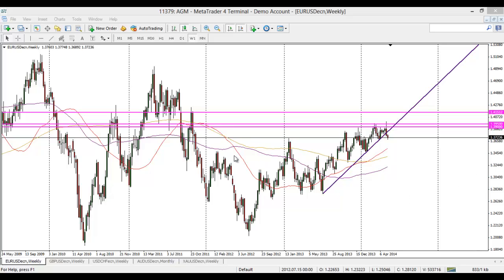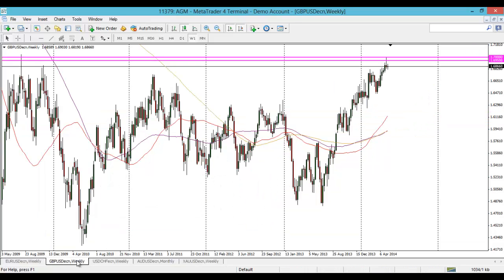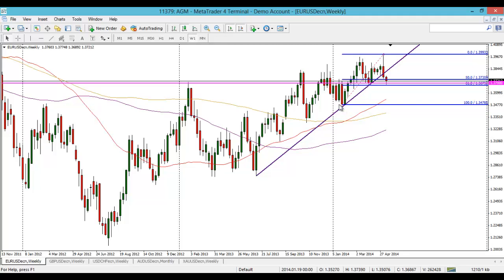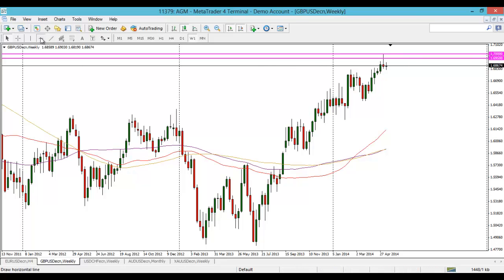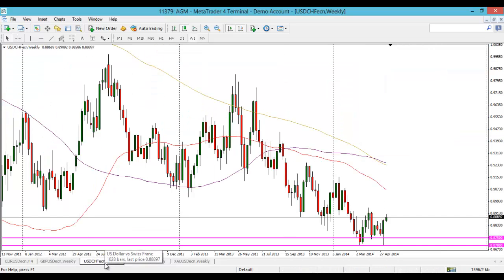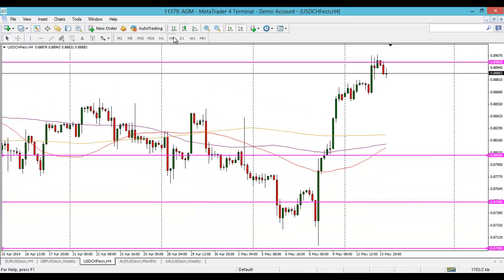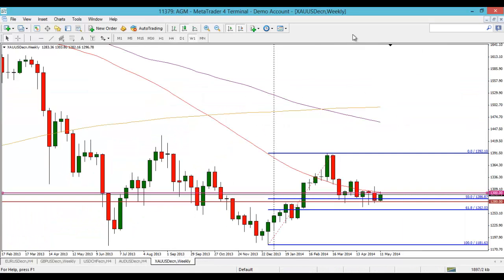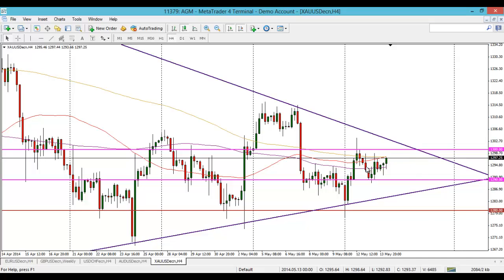AGM Markets Weekly Market Update 14/05/2014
AGM Markets Weekly Market Update video going through technical analysis on EURUSD, GBPUSD, USDCHF, AUDUSD and XAUUSD. No trade calls or recommendations are made in this video; you trade at your own risk. If you could please read our full disclaimer on our then that would be greatly appreciated. Thanks and we hope you enjoy the video!